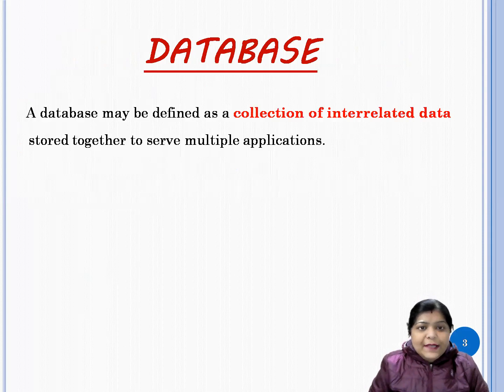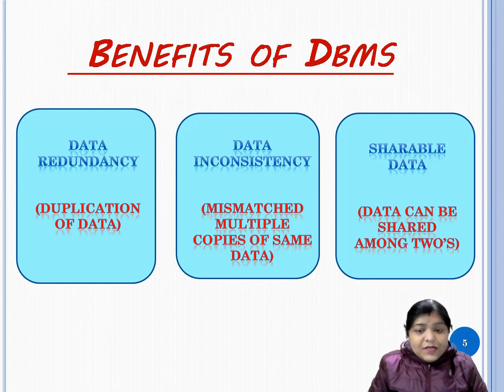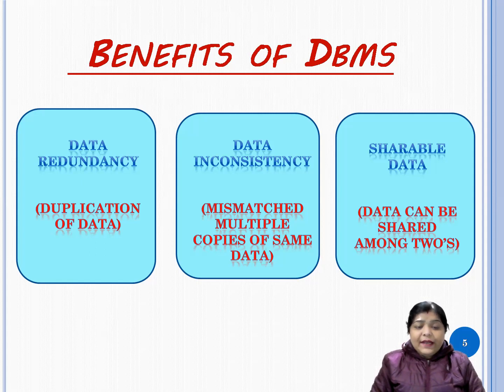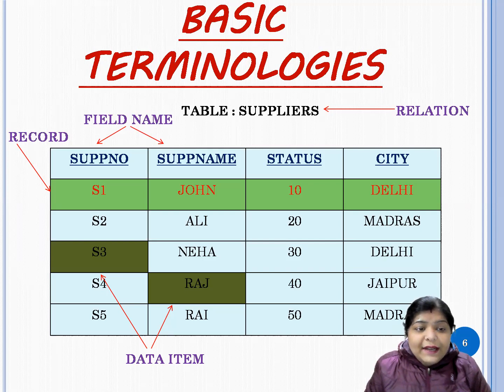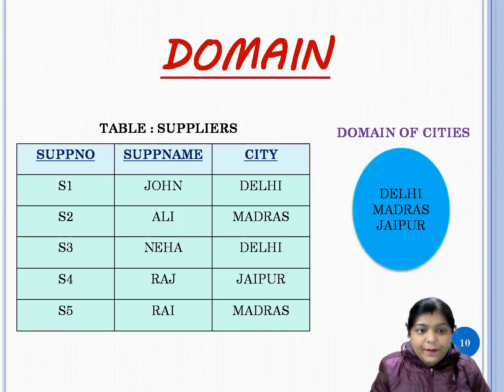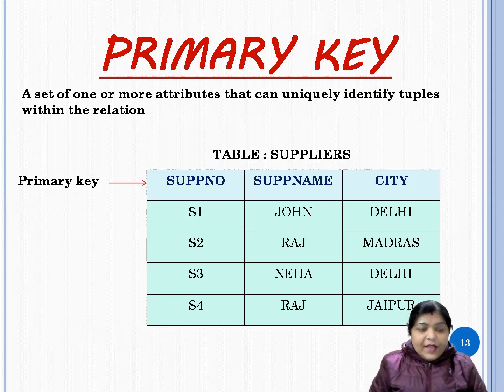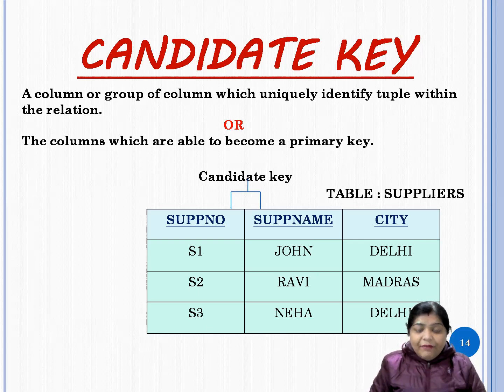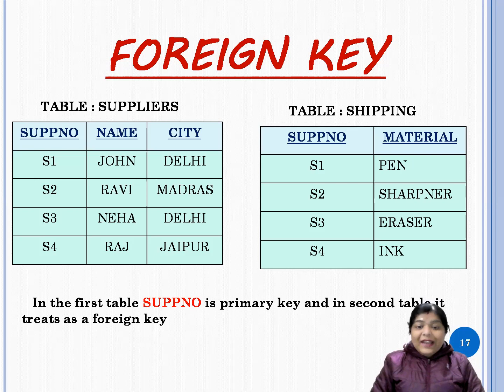SQL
This video is on SQL Basics for Beginners will help you understand databases, and what SQL is. You will learn the crucial SQL features. Various terminologies like Fields,Records,Relations,Tuples,Rows,Degree,Cardinality used in SQL. Concept of different keys i.e. Primary key, Foreign Key, Alternate Key, Candidate key used in creating SQL Queries.